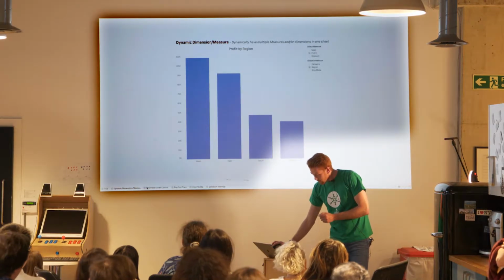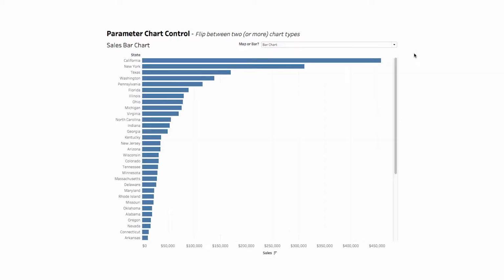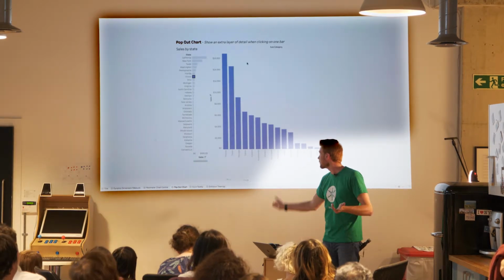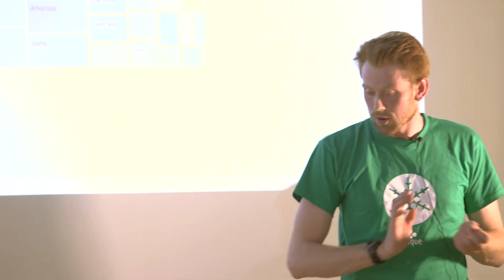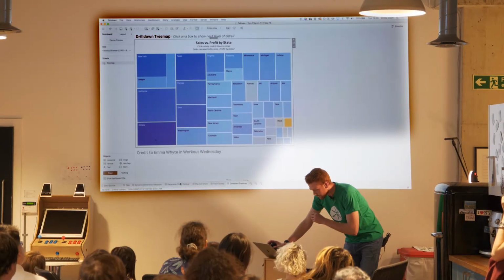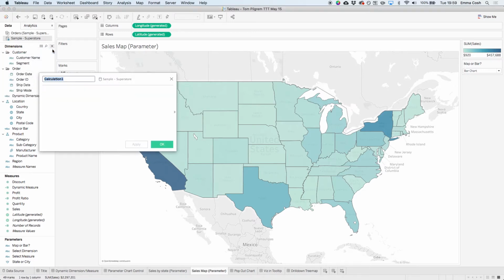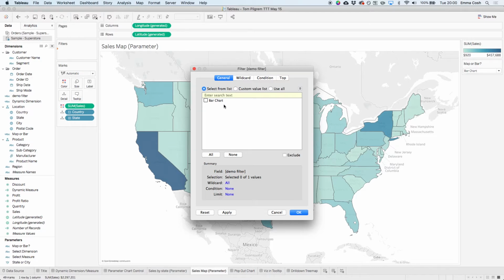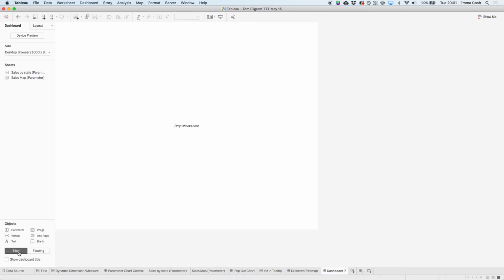Tiny Tableau Talks - Tom Pilgrem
Saving space in dashboards, switching between chart types